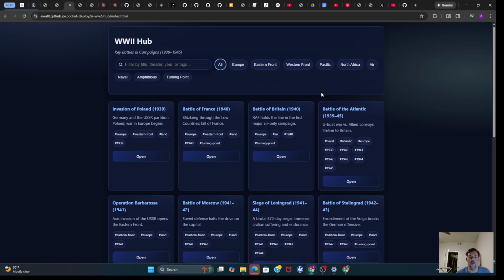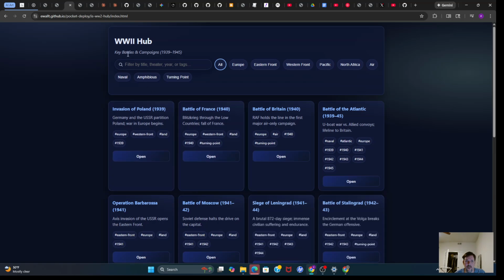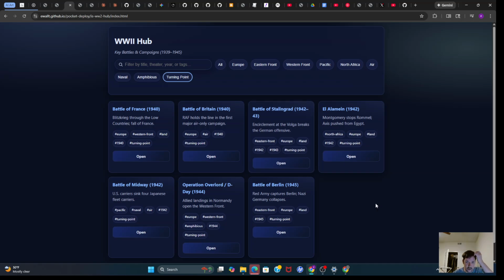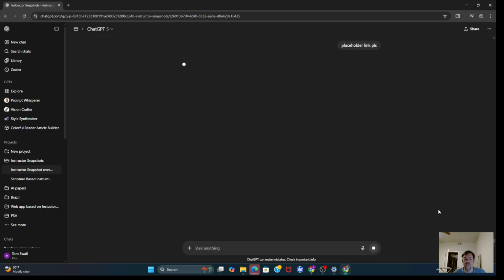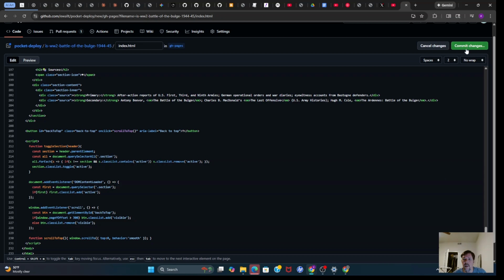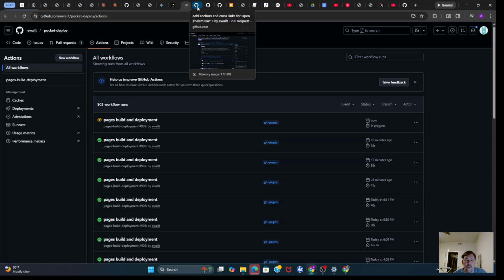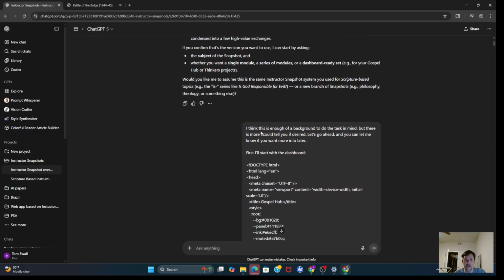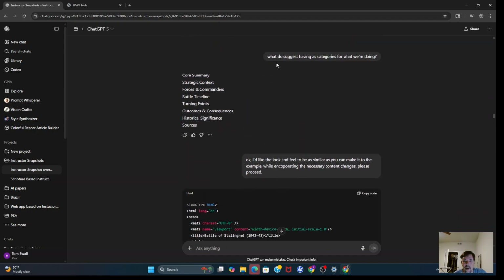Watch an web app being built in real time (quick!)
This app discusses a work flow for building web apps with ChatGPT, interacting with GitHub gh-pages.